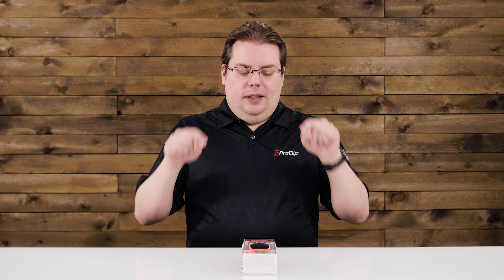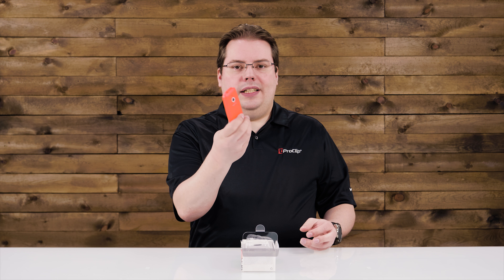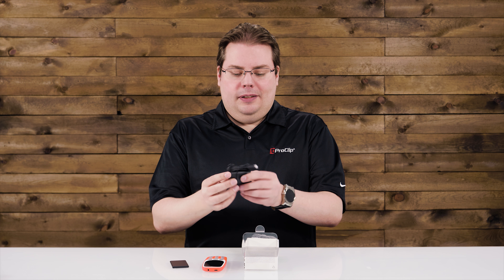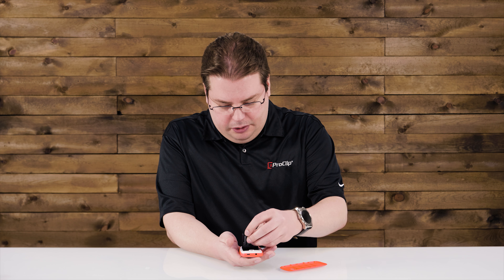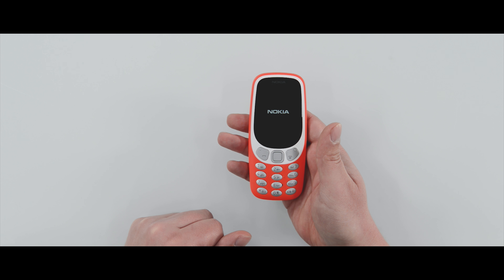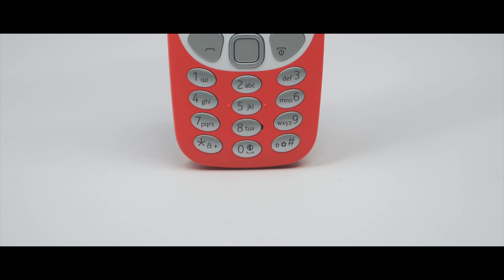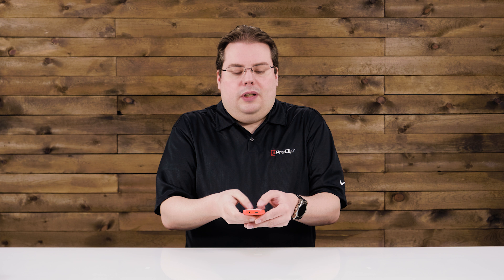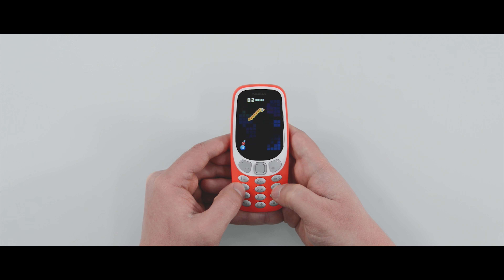Nokia 3310 Unboxing & GIVEAWAY